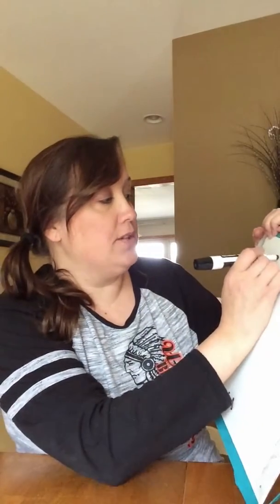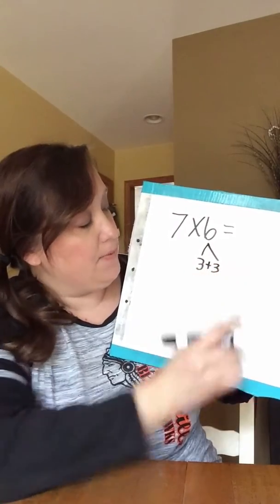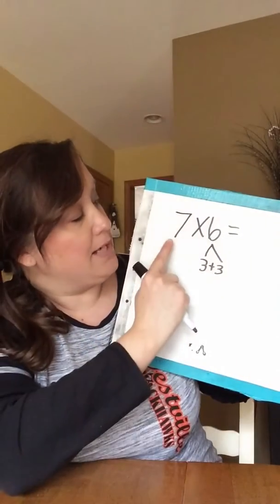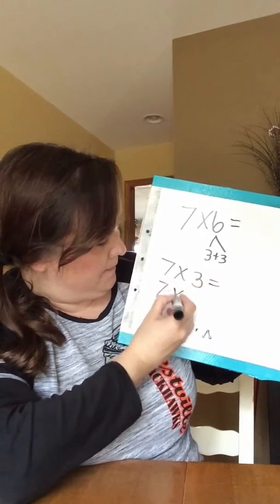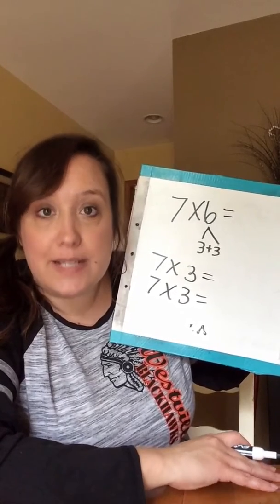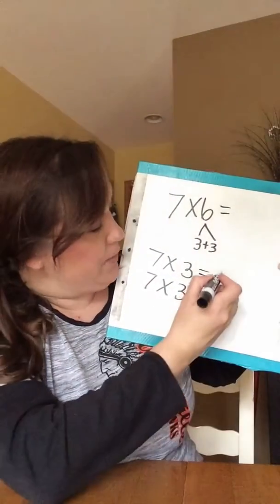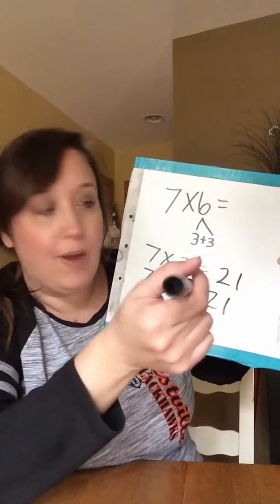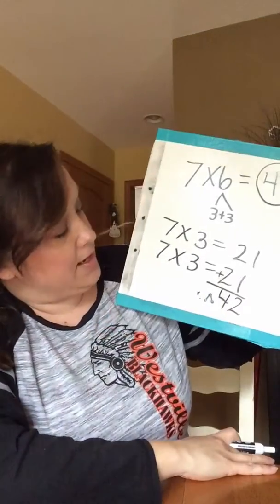Mrs. Fenters Reviews Distributive Property of Multiplication